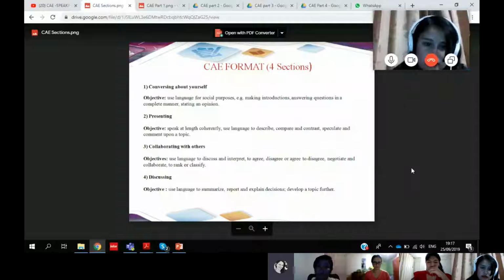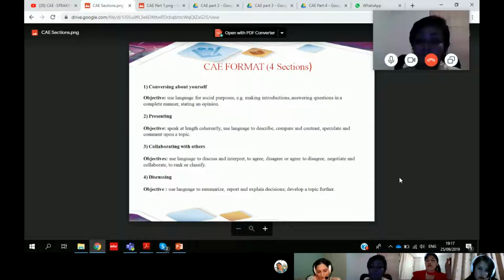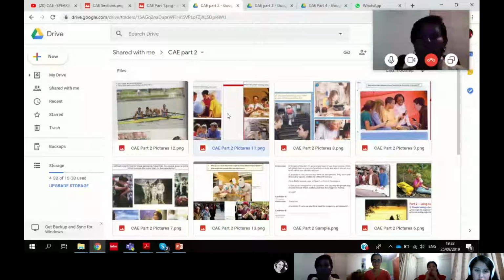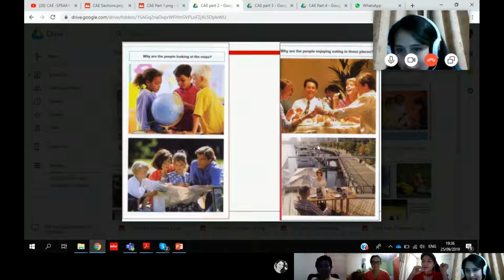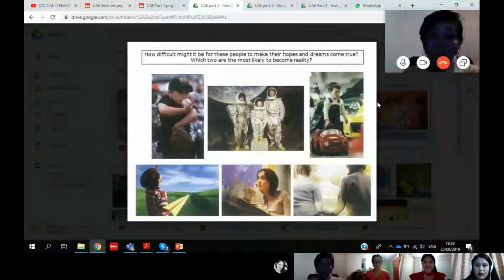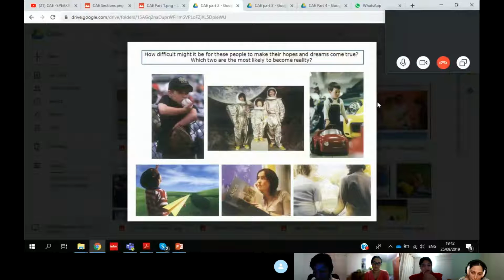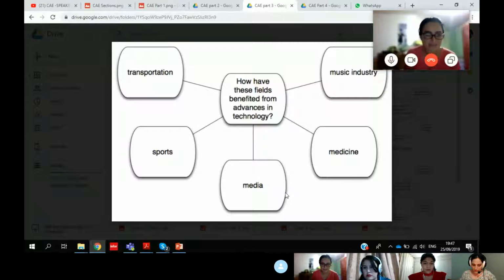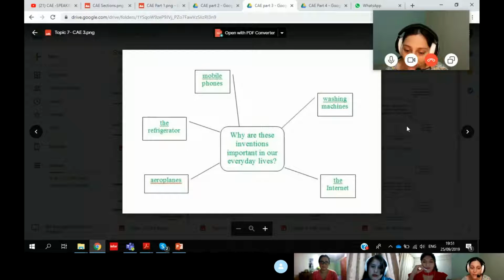Encounter 1 - Wednesday September 25th